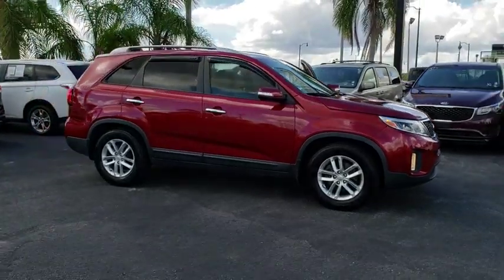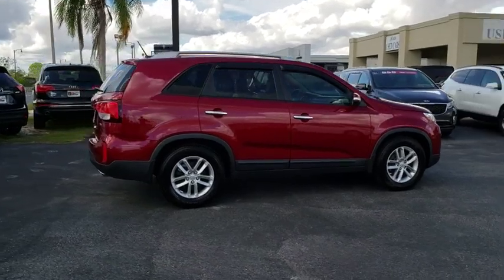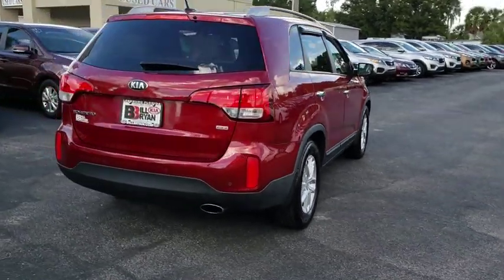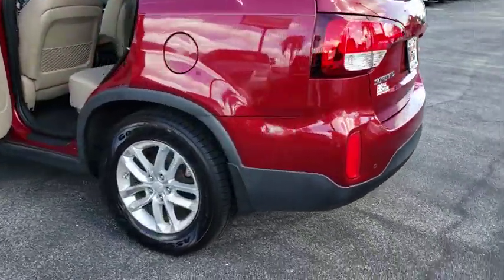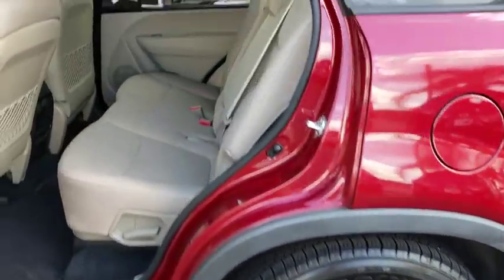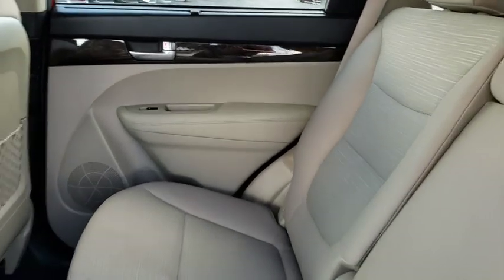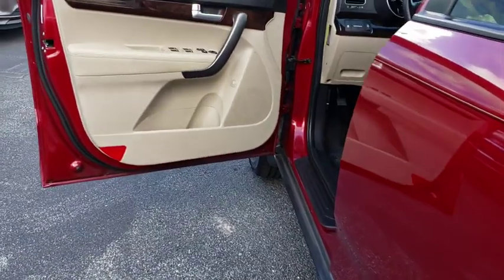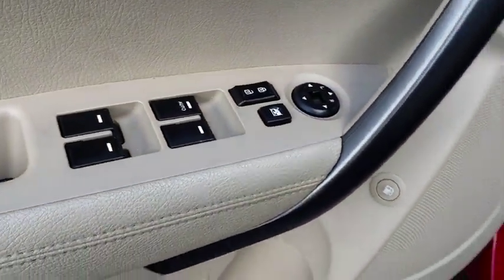2014 Kia Sorento Ocala, Orlando, Deland, Clermont, Leesburg, FL K190178B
Remington Red Metallic Used 2014 Kia Sorento available in Ocala, Florida at Bill Bryan Kia. Servicing the Orlando, Deland, Clermont, Leesburg, FL area.

2014 Kia Sorento LX Red Metallic Odometer is 21233 miles below market average!Awards:* 2014 IIHS Top Safety Pick * 2014 KBB.com 10 Best SUVs Under $25,000 * 2014 KBB.com 10 Most Affordable 3-Row Vehicles * 2014 KBB.com Brand Image Awards Reviews:* If you like the idea of maximizing your infotainment and seating capabilities while keeping vehicle size and price in check, you're going to like the more refined, mostly new 2014 Kia Sorento. Source: KBB.com* Plentiful standard and optional features; quiet and comfortable ride; superior tech interface; powerful V6; available third-row seat; lengthy warranty. Source: Edmunds* The new 2014 Kia Sorento is a world-class crossover that provides an outstanding combination of design and performance. Redesigned for 2014 the Sorento's 191-hp 2.4L Gasoline Direct Injection 4-cylinder engine and all-new available 290-hp 3.3L GDI V6 engine both deliver outstanding performance. A 6-speed automatic transmission operates with smooth, seamless efficiency and its Sportmatic design allows you to choose between automatic shifting and, for a sportier experience, clutch-free manual shifting. The Sorento provides an exceptionally smooth and quiet ride along with precise handling, thanks to its unibody design and all-new suspension system. The Sorento's spacious cargo area provides exceptional versatility. Its 40/20/40 split-folding second-row seats and available 50/50 split-folding third-row seats let you carry up to 7 passengers, cargo, or both. Interior features available include ventilated driver and front passenger seats that circulate cool air through the seat leather, heated front seats and second-row seat outboard cushions, panoramic sunroof and power sunshade, and second row sunshades. The Sorento's fine craftsmanship and luxury features let you travel in style and comfort. Available features include a heated steering wheel, a voice-command navigation system with rear-camera display, blind-spot detection, push-button start, and the innovative UVO infotainment system which lets you use your compatible cell phone to make hands-free calls, receive and respond to text messages, listen to streaming audio, and play your favorite song, artist or genre of music all by giving a single voice command. An advanced airbag system helps to protect the driver and passengers with front, side and side curtain airbags. The front seats feature active headrests and seat-belt pretensioners. Sorento wraps you in a protective, high strength steel reinforced body that helps minimize damage, absorb impact energy and protect you in case of collision. Source: The Manufacturer Summary